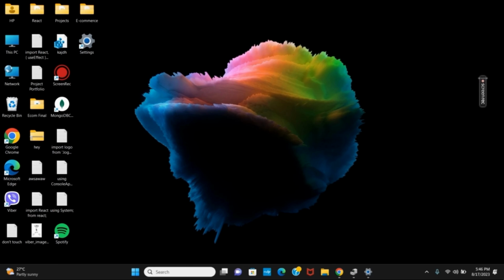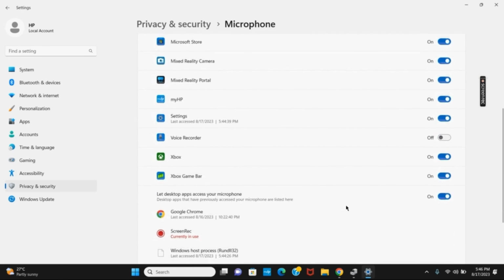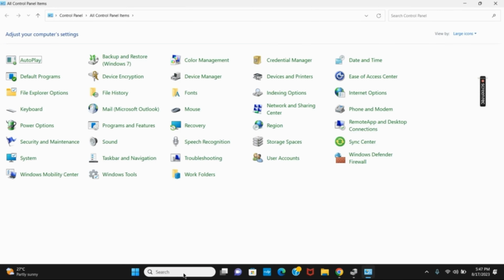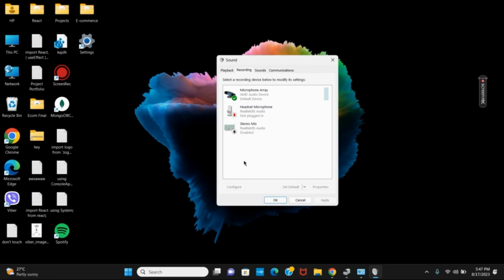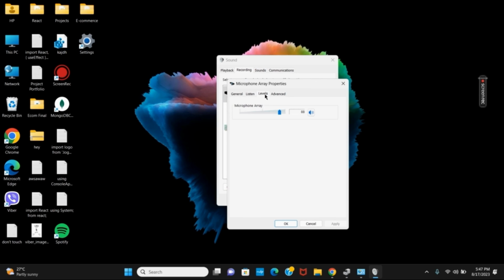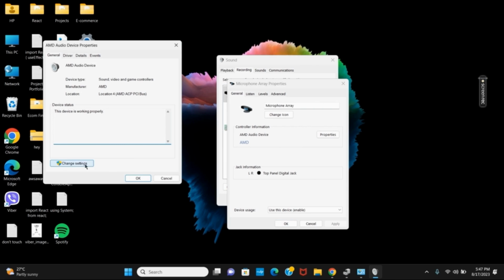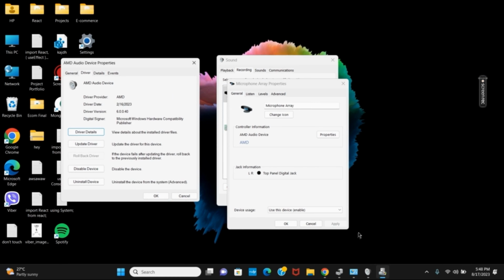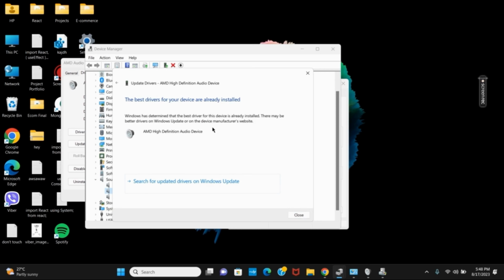How To Fix Mic Not Working on Windows 11/10/8/7 (Fix Microphone Not Showing Up Issues)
Struggling with a non-functional microphone on your Windows 11/10/8/7 system? 🔇 Experiencing the frustration of your microphone not showing up when you need it the most? 😤 Fret not, as we've got the ultimate solution for you! In this comprehensive guide, we'll walk you through the troubleshooting steps to resolve microphone issues on various Windows versions. 🎙️💻

🔊 Our step-by-step instructions will help you tackle the 'Mic Not Working' problem effectively. Whether it's driver conflicts, privacy settings, or software glitches causing the issue, we'll show you how to identify and fix the problem, so you can communicate effortlessly with colleagues, friends, and family. 💬📞

💡 Don't let a malfunctioning microphone hinder your virtual meetings or gaming sessions any longer! 🎮✨ Follow our proven methods to troubleshoot and restore your microphone functionality on Windows 11, 10, 8, and 7. 🌟🔥

🔔 If you found this guide helpful, give it a thumbs up 👍 and share it with others who might be facing similar microphone issues. 📺🔗